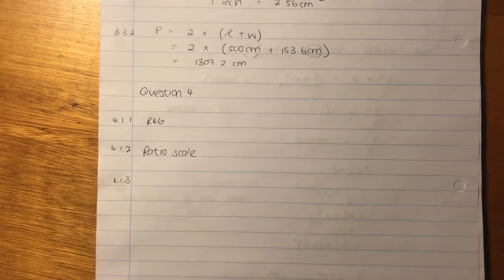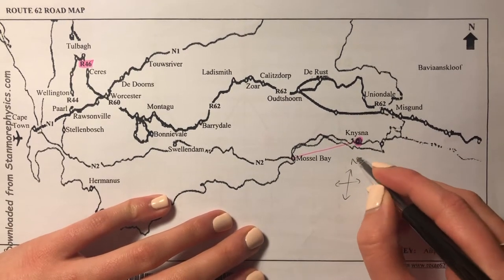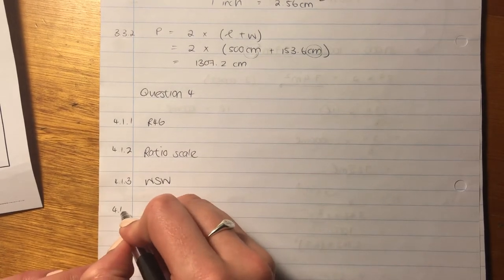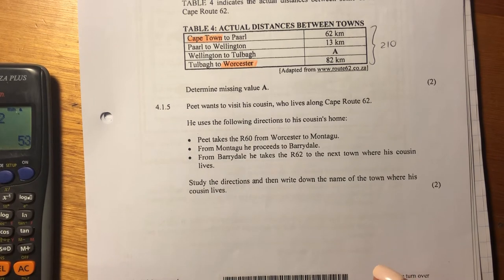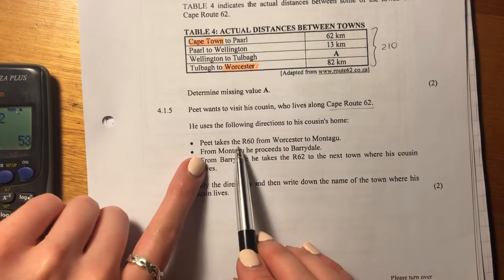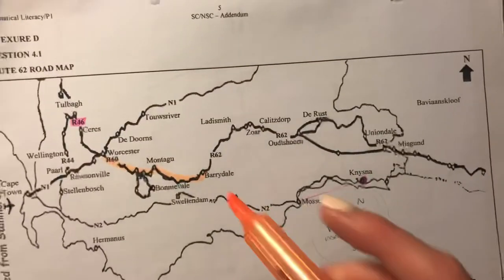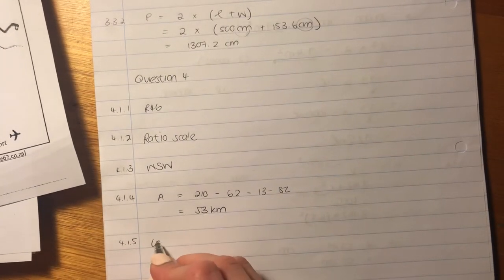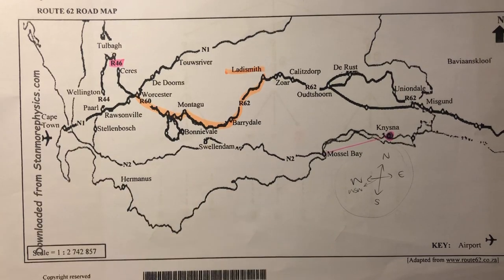Maths Lit - Paper 1 Nov 2020 (Q4.1 - direction & map interpretation)